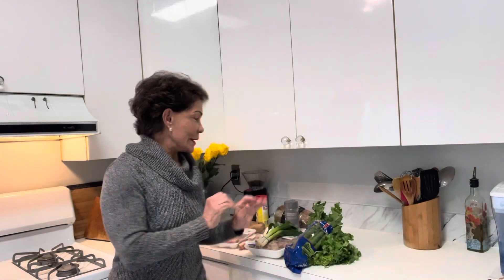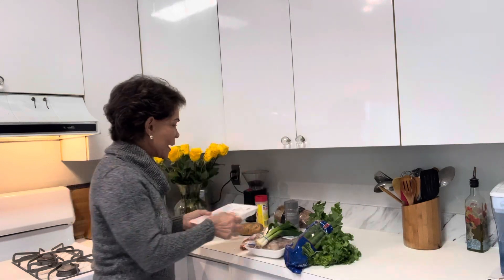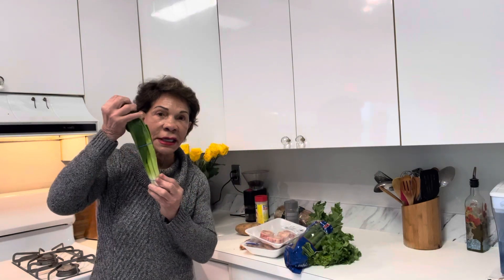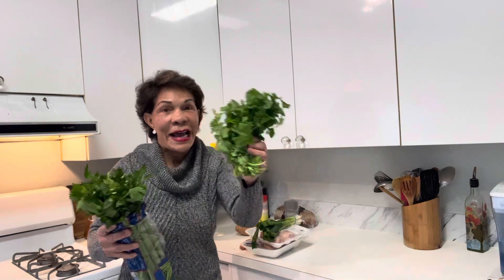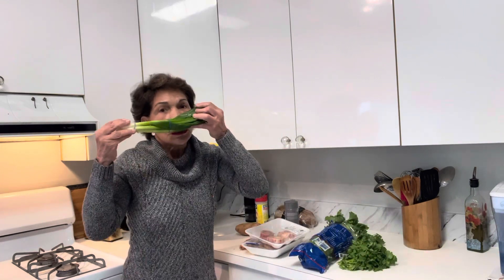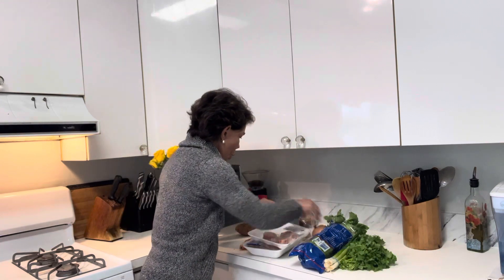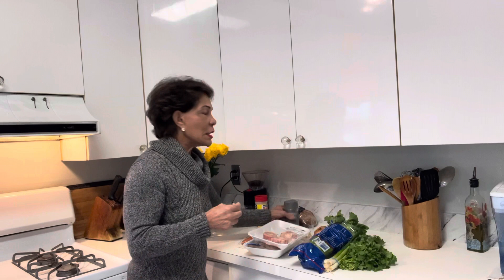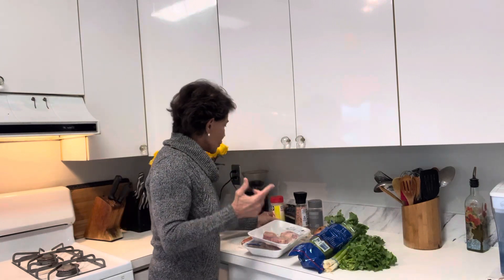Bone soup 🍲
Bone broth offers many potential health benefits, including joint, gut, and skin support.
May Support Joints.
Supports Gut Health.
Contains High-Quality Protein.
May Improve Skin Elasticity.
Provides Some Electrolytes.